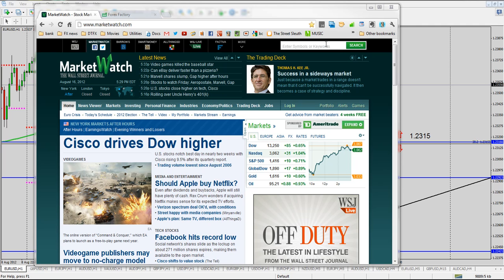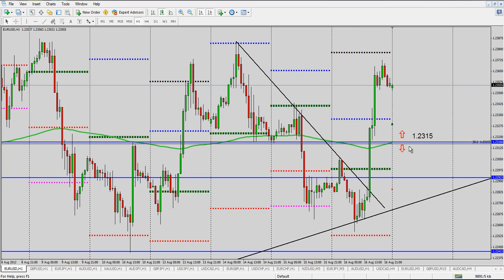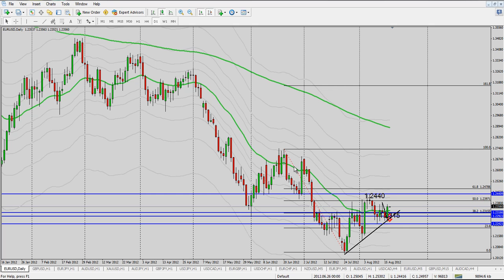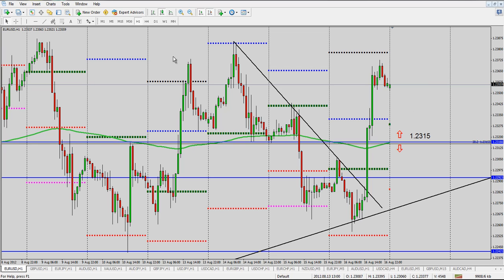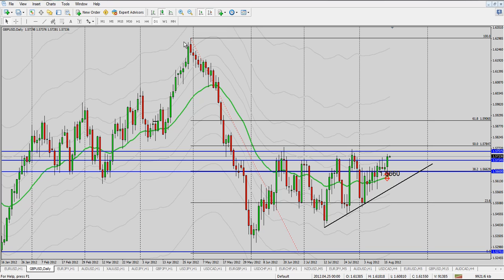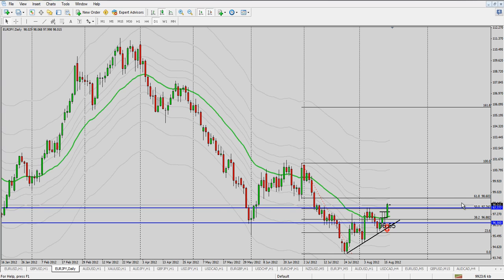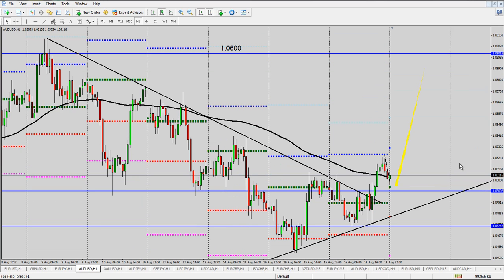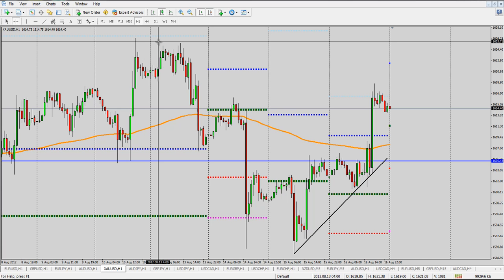Day Traders FX Daily Video Aug 16th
We had break outs across all the major pairs, this could be a little taste of post summer break outs so it's all worth keeping an eye on. We have great possible entries on the pull backs, buying on the dips will be key with most of these pairs.